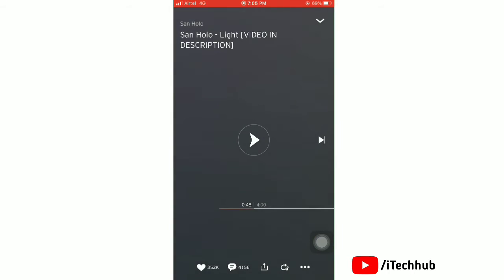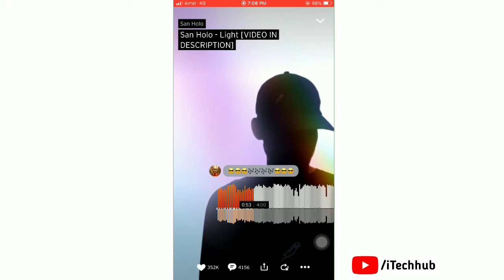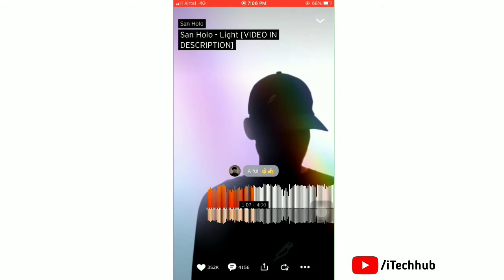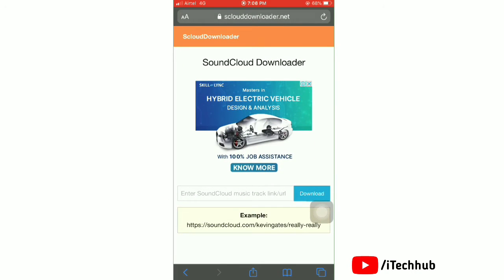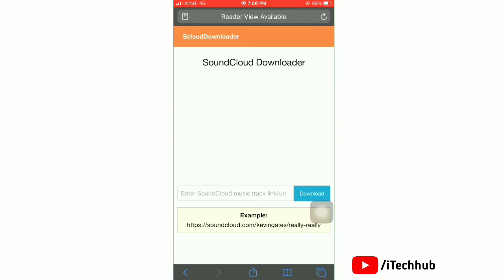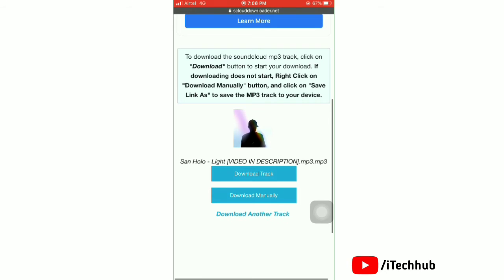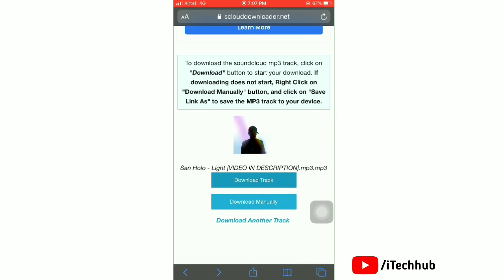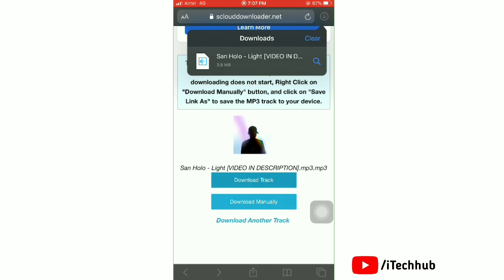How to Download Music On iPhone